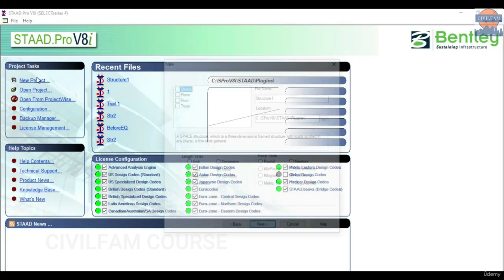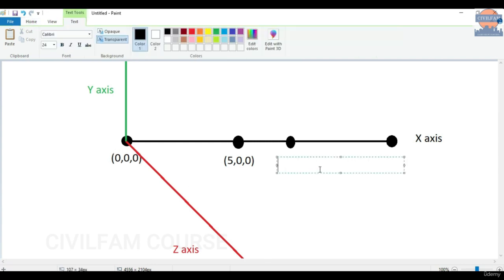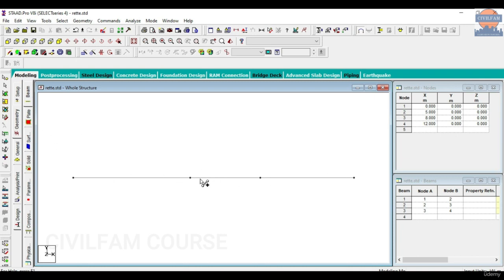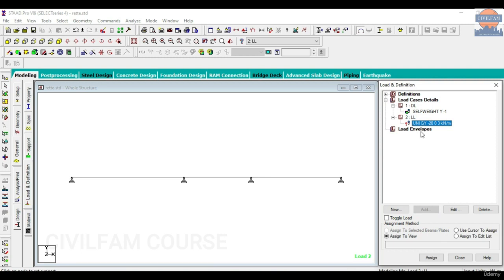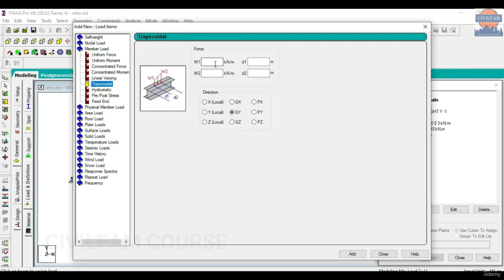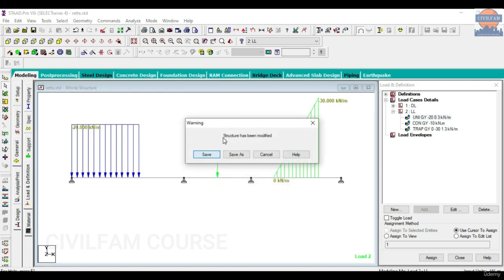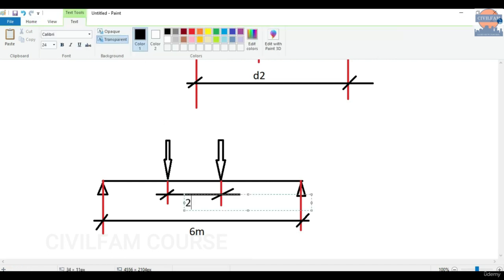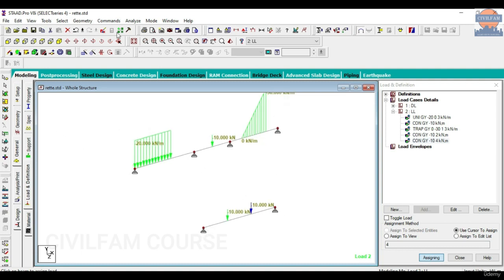Staad Pro Continuous Beam Analysis 2022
STAAD PRO & RCDC Complete Building Design & Detailing Course published by Udemy Academy.

This course titled “STAAD PRO+RCDC Complete Building Design and Detailing Course” is a structural analysis and structural design course for civil engineering students and working professionals. This course will teach you all the essentials for RCC building design. This course is designed in such a way that the student does not need previous experience with the software. This beginner-level course begins with basic property creation, modeling, and load application. Importing designs from AutoCAD to Staad Pro is also covered. We will create load templates, load cases, as well as basic fixers for the modal. After designing the building, we run the analysis and repeat the design. The course culminates in an advanced stage where students think about how to make the structure safe and economical in terms of industry. The best part about Staad Pro is that it is a flexible software. The principles you learn from this course can be easily translated and used to design other structures. This course is for both civil engineers and structural engineers. Indian codes like IS 456:2000, IS 875 PART 1, IS 875 PART 2, IS 875 Part 3, IS 1893:2016. They are covered from a design perspective.